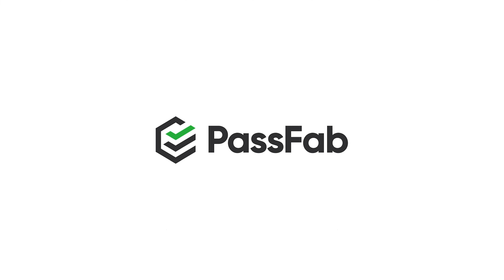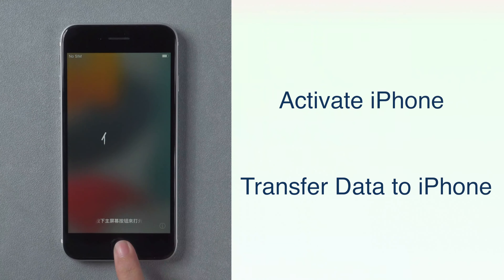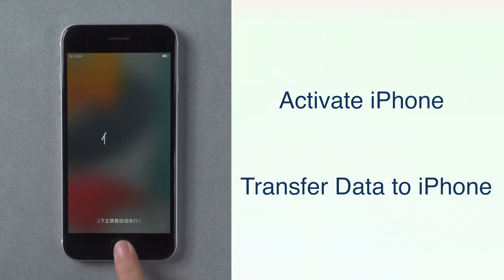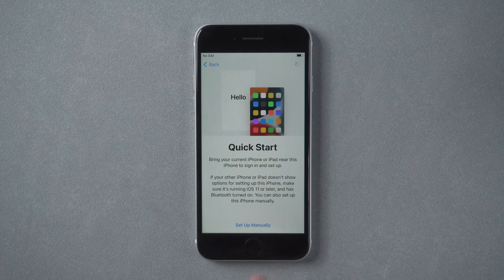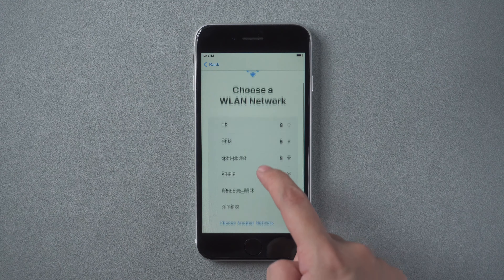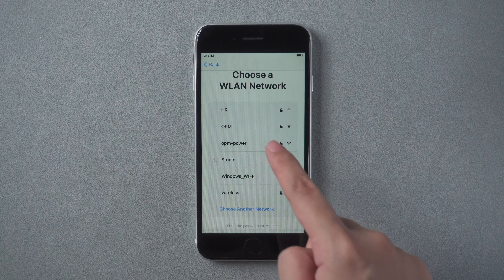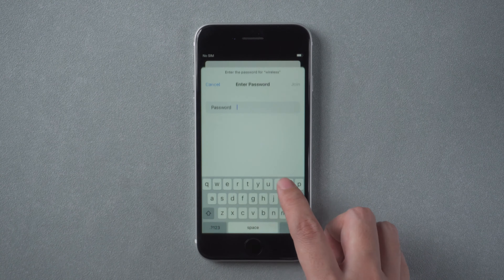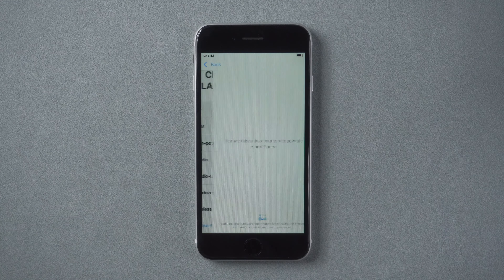How to Activate & Set up New iPhone SE 2022 | Transfer Data to New iPhone SE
Get your new iPhone SE 2022? Check out how to activate new iPhone SE here! We will show you how to activate new iPhone and transfer data to new iPhone in this video.

⏰Timestamps:
00:00 Intro
00:11 How to activate new iPhone SE
02:07 Restore new iPhone from iCloud backup
02:43 Restore iPhone from iTunes backup
03:27 Transfer data from old iPhone
04:47 Transfer data from old Android phone

📃Related Article:
Unable to Activate iPhone 13/12/11/X/8/7/6? Here Are the Solutions

Social Media